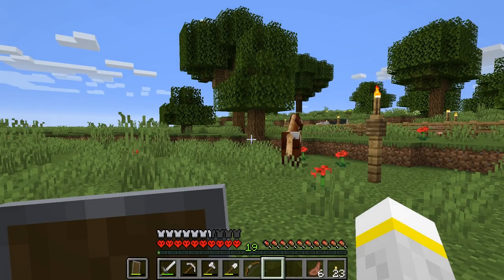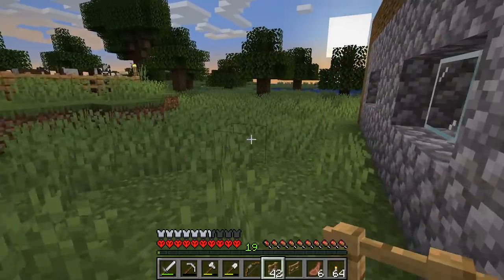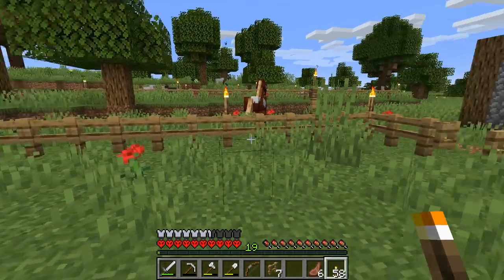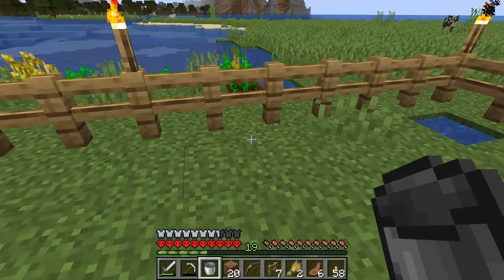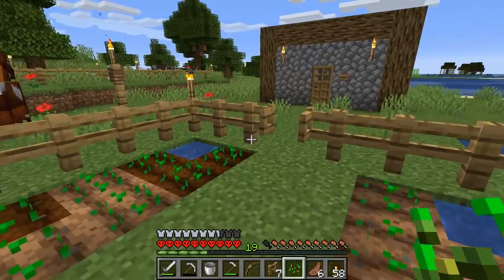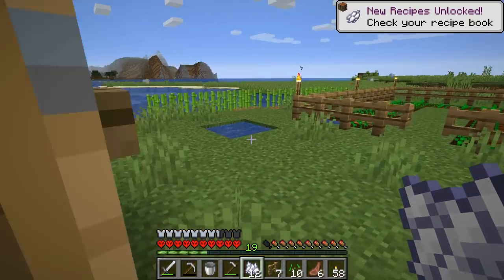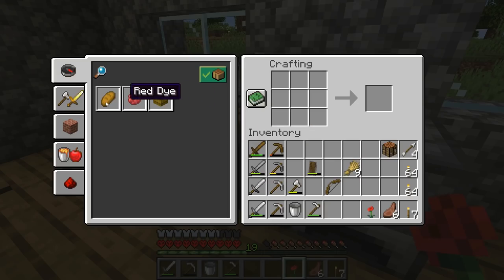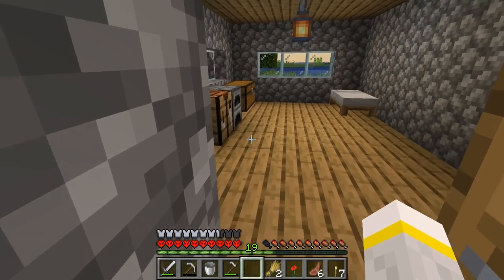Let’s Play HC Minecraft Take Three #06: Have Bucket, Will Farm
The seed for the world is -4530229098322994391 (Java Edition). Please refrain from posting spoilers about the seed, including the location of desirable resources and locations of interest.

You wouldn’t think that a bucket would be so handy, but being able to place water wherever you want gives you the freedom to farm where you please. A large wheat farm will ensure that the Avatar never goes hungry, finally securing his long term survival in this unfamiliar world. With luck, we’ll find more things to grow but that’s thinking far into the future.

With our food supply secured, it’s time to seek out the next important ore, gold. We won’t need it for weaponry or armour, though you can make those out of gold.  I really wouldn’t recommend it however on account of gold being an awful material for such things, far too heavy and soft to be of any real use. Gold is used primarily for redstone contraptions – a facet of the game I haven’t delved into much – as well as a device I’ll be using a lot to ensure I keep myself safe when finishing my mining excursions. This of course presumes I’ll find some gold which means going ever deeper underground, further into peril.